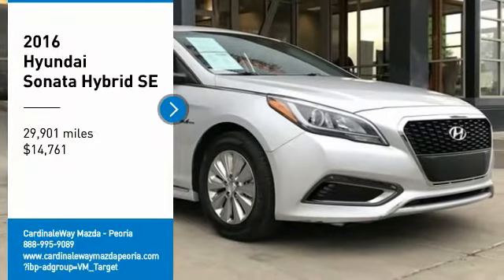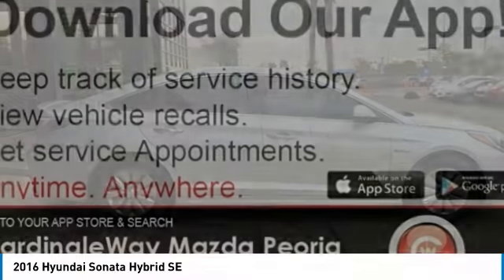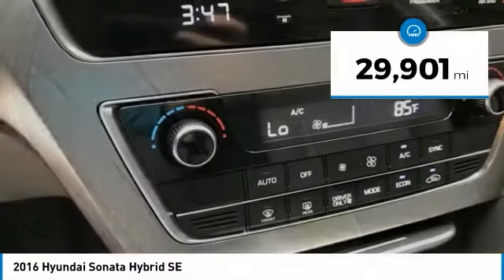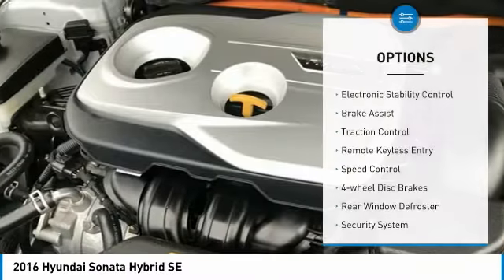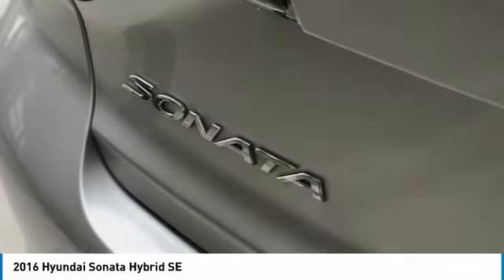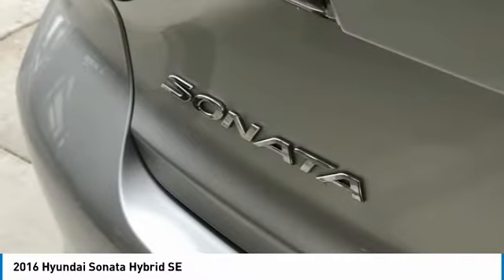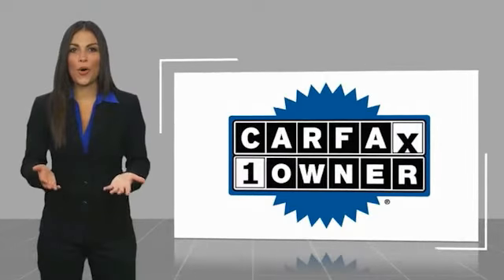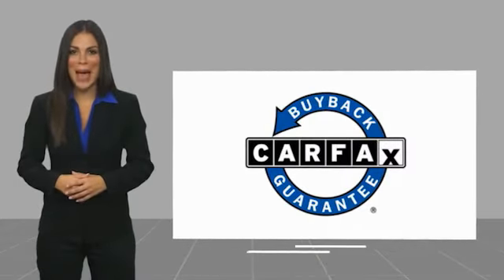2016 Hyundai Sonata Hybrid SE FOR SALE in Peoria, CA K5222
Stop in today for a test drive of this U 2016 Hyundai Sonata Hybrid

8424 W. Bell Road

Silver 2016 Hyundai Sonata Hybrid SE FWD 6-Speed Automatic 2.0L I4 DGI Hybrid DOHC 16V SULEV II 2.0L I4 DGI Hybrid DOHC 16V SULEV II.  Phoenix s Preowned Vehicle Headquarters in Peoria, Glendale, Scottsdale, Avondale!! Recent Arrival! Odometer is 33403 miles below market average! We Develop Outstanding Relationships Where Everybody Wins.  Reviews:     Very good fuel economy; refined and spacious interior; generous standard equipment list; quiet and smooth ride. Source: Edmunds  Vehicle price and availability are subject to change without notice.